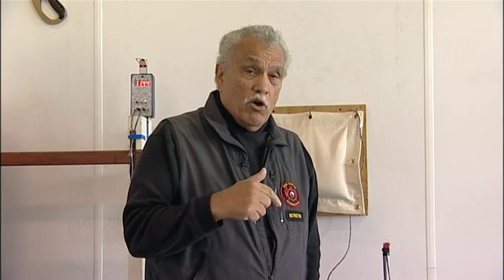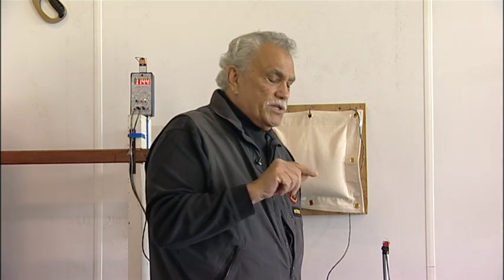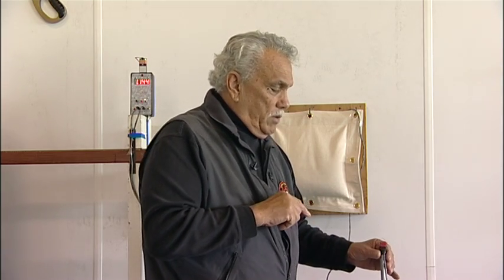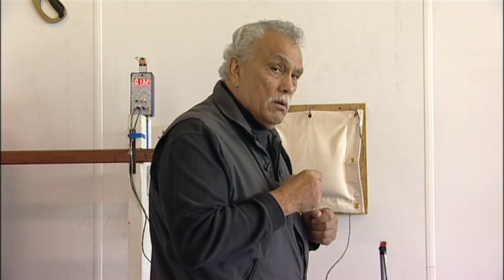Bruce Lee "How He Achieved Phenomenal Speed"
James Demile reveals the kit that allowed him and Bruce Lee to react and hit with phenomenal speed.  Speed is of the essence in combat.  Bruce Lee and James DeMile, one of his original students, trained hard to improve their reaction times. James Demile shows it in action.  He shows how he and Bruce Lee enhanced their natural speed using his handbuilt electronic speed timers. Still hand built and available to buy.
In 1959, James W. DeMile began his martial arts career in Seattle, Washington, under the direction of the legendary Bruce Lee. As one of Bruce's first generation students, Mr.DeMile had the opportunity of assisting Bruce in developing his unique fighting skills. It was also DeMile's privilege to appear in Bruce's only book, "The Philosophical Art of Self Defense". DeMile was an undefeated heavyweight boxer in the Air Force as well as "Masters Level" hand to hand combat instructor for the (Special Forces Combative's) program at Fort Lewis in 1985 and 1986.
One of the foremost authorities on modern Wing Chun, DeMile has adapted Bruce's modification of the ancient art of Wing Chun and created WING CHUN DO, a practical self defense system for the 1990's student. DeMile is listed in Bob Wall's Who's Who in the Martial Arts, The Genealogy of the Ving Tsun (Wing Chun) Family by the Ving Tsun Athletic Association, The Original Martial Arts Encyclopedia by John Corcoran and Emil Farkas, Bruce Lee's Fighting Spirit by Bruce Thomas. He has also written many articles for national and international magazines. He has appeared in the movies, Weapons of Death and The Curse of the Dragon and twice on the national TV program Entertainment Tonight. He has written four best selling martial arts books as well as produced a number of training videos, including "Bruce Lee's one and Three Inch Floating Punch", one of the most devastating strikes in the martial arts. He has designed and built a number of specialized electronic training devices as well as some versatile spring loaded wooden dummies. DeMile travels extensively throughout the world teaching his dynamic self defense concepts and techniques to students, police and the military. He specializes in accelerated self defense programs for individuals 40 years old or older. His most famous student for learning the incredible One and Three Inch Floating Punch is 80 year old Professor Wally Jay, creator of Small Circle Jujitsu. DeMile is still an active Deputy Sheriff with the Ottawa County, Ohio, Sheriff's Department until 2005.